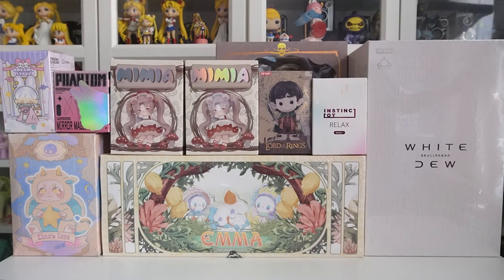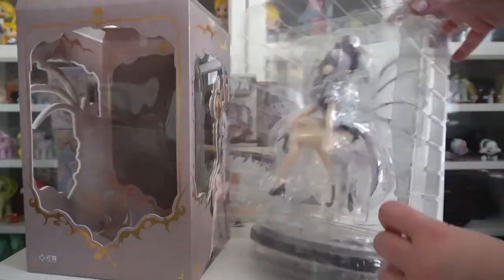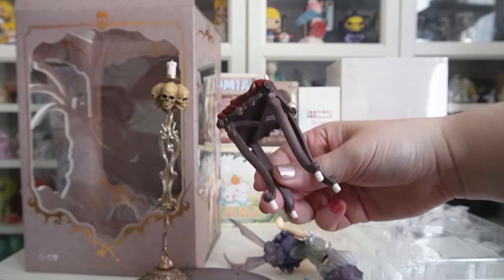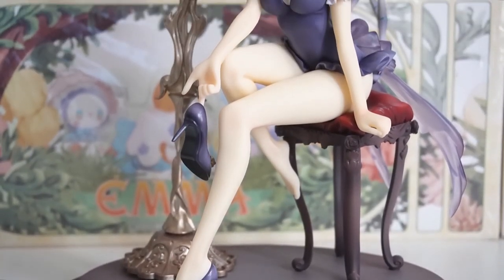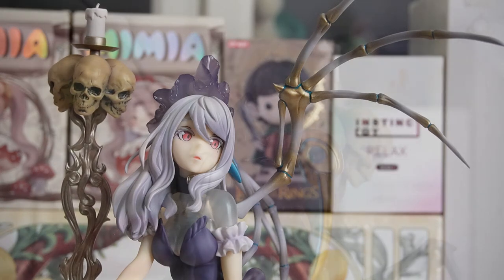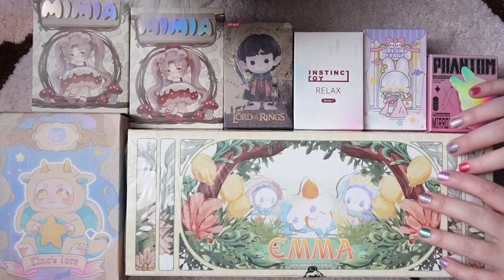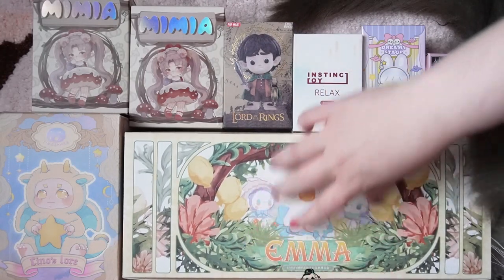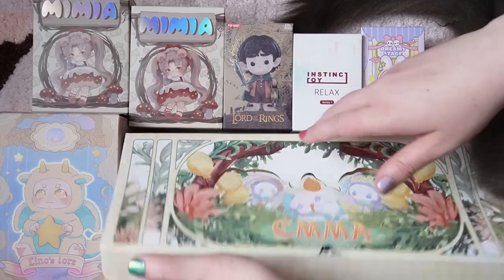Birthday Blind Box Unboxing | Popmart, MJ Studio, Finding Unicorn, Instinctoy + Anime Figure!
Hello, in today's video I will be unboxing 15 blind boxes for my birthday, plus the newest Skullpanda doll & Luminous Box Kaibutsu Shoujo Pelecanus 1:7 scale figure. I’ve been waiting months to open some of these figures so this was such a fun video to film.

Intro 0:00
Kaibutsu Shoujo Pelecanus 1:7 scale figure by Luminous Box 0:43
Blind Box Intro 5:07
Emma Secret Forest Birthday Party by MJ Studio 7:47
Phantom Kiki Mirror Mirage by HeyDolls x Joie Pour Toi 10:18
Emma Secret Forest Birthday Party by MJ Studio 12:35
MiMiA Field Fun by Mô Hình x PINYUN 14:32
Emma Secret Forest Birthday Party by MJ Studio 19:06
Zzoton Dreamy Stage by Finding Unicorn x Molinta  20:44
Emma Secret Forest Birthday Party by MJ Studio 23:15
Instinctoy Relax by Popmart x Instinctoy 25:04
Next time 27:55